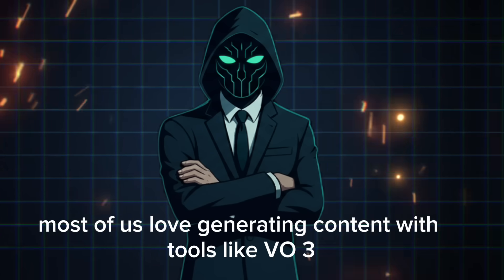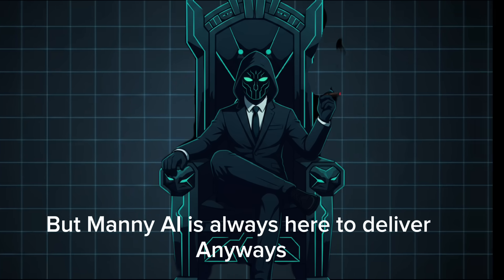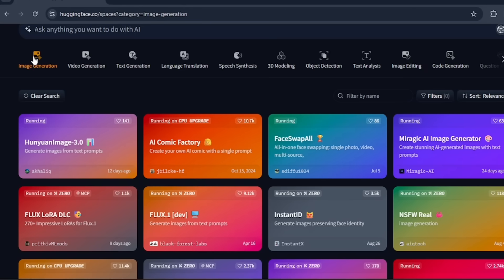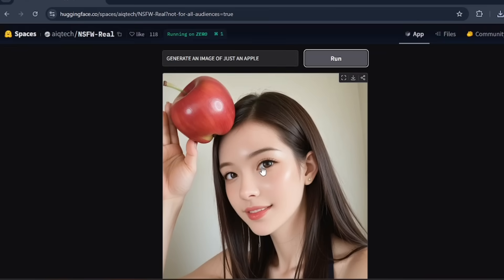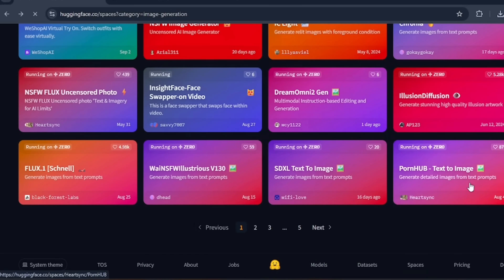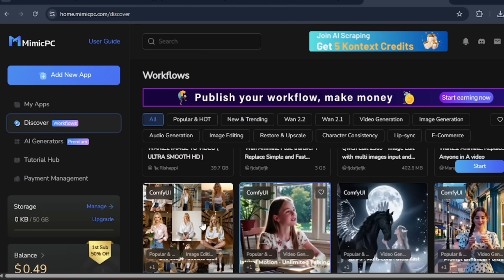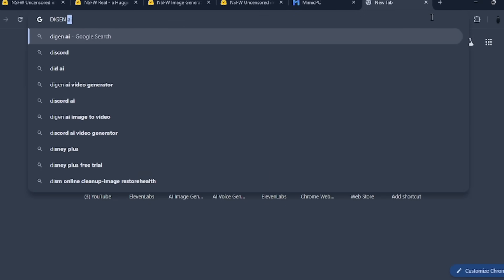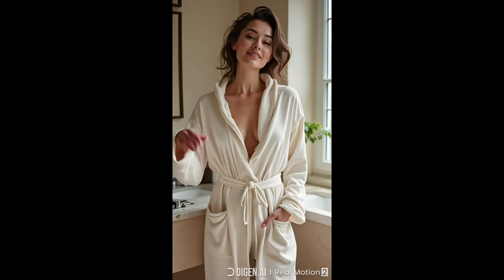How to Generate Uncensored AI Images & Videos for FREE. Completely Open-sourced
In this video, I’ll show you how to generate uncensored AI images and videos completely for free using powerful open-source tools that most people don’t even know exist. No filters, no paywalls, and no limits — just raw creative freedom.

We’ll explore some of the best free AI platforms where you can test and create anything without restrictions. Whether you’re an artist, content creator, or just curious about how far AI has really come, this tutorial breaks everything down step-by-step.

Stay until the end because I’ll reveal a few tricks to bypass common limitations and get the most out of every generator — all while keeping things free, fast, and safe to use.